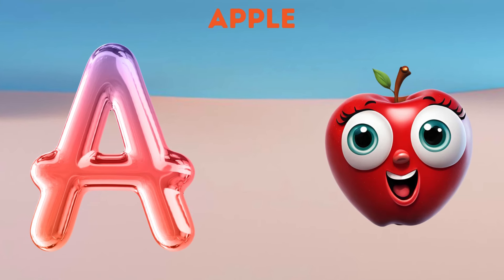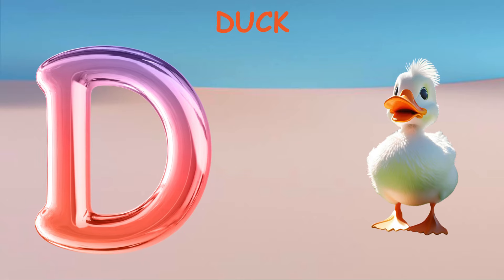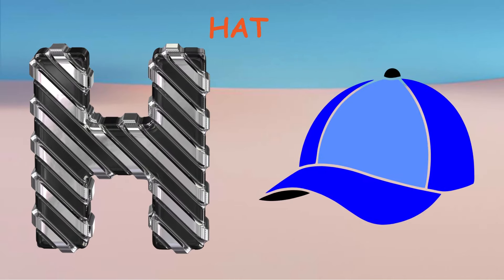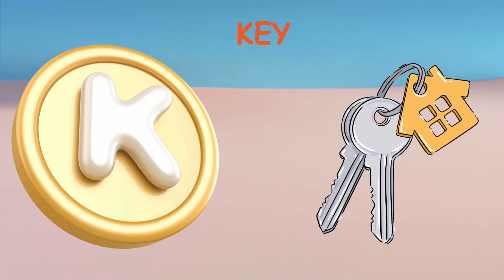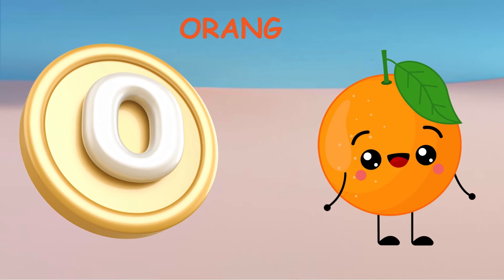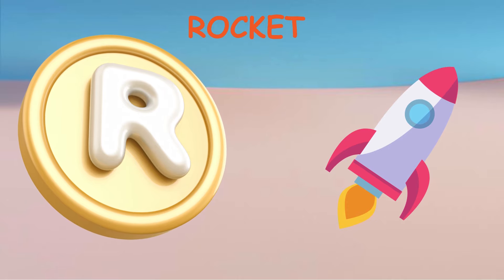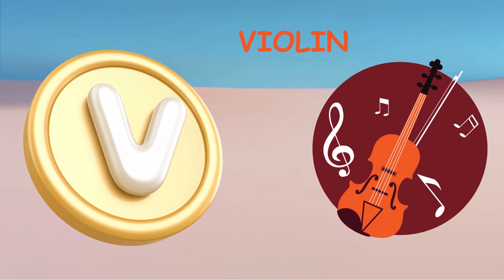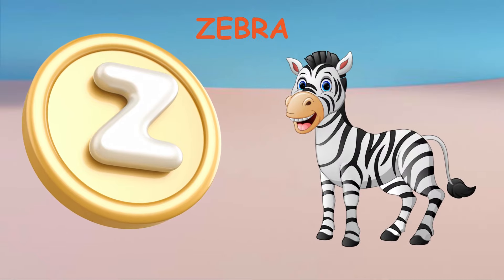ABC Song | ABC Phonics Song | Phonics Song For Toddlers | Alphabet Song For Kids | Nursery Rhymes